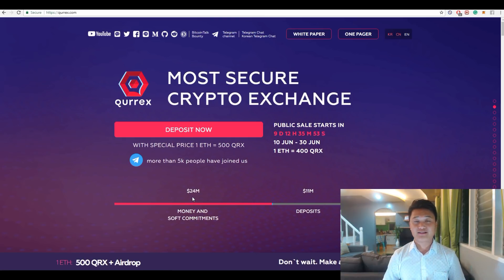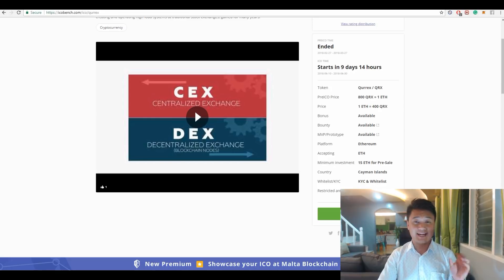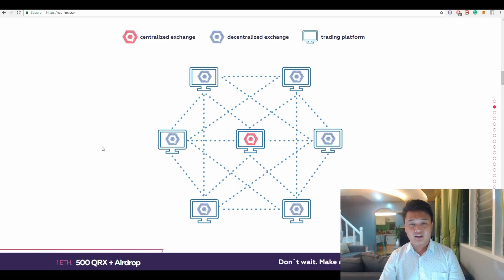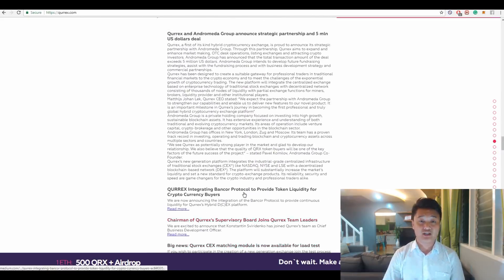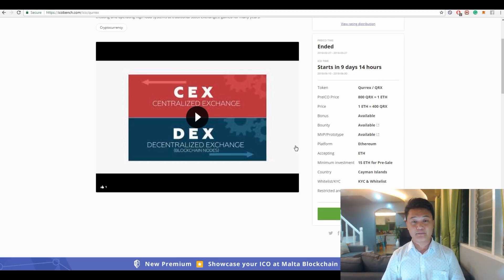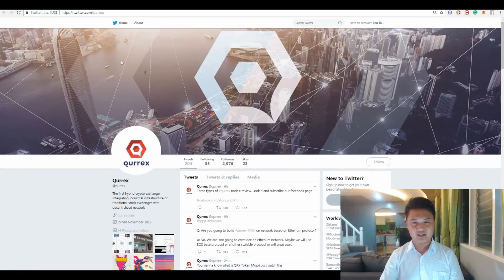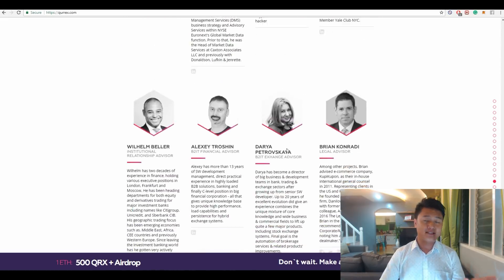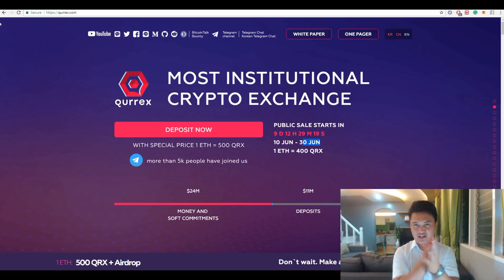Qurrex ICO Review - A Promising Hybrid Crypto Exchange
The first hybrid crypto exchange integrating industrial infrastructure of traditional stock exchanges with decentralized network. Created by professionals for professionals. We would like to share with you our significant experience of creating and operating high-load systems at traditional stock exchanges, gained for many years.

ETH Address: 0x2263797A22689B304007ba7D1b91334cb925b67D

Note: I am not your financial advisor everything that I say is for informational purposes only so it is important that you do your own research and due diligence before jumping into an ICO.